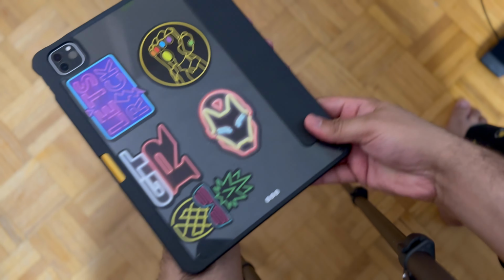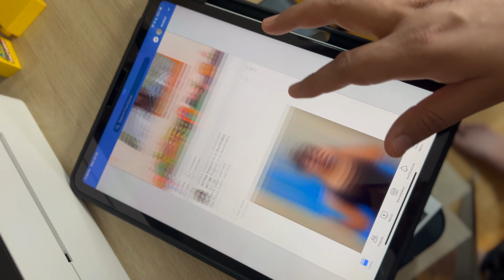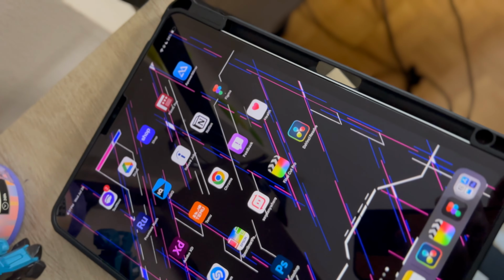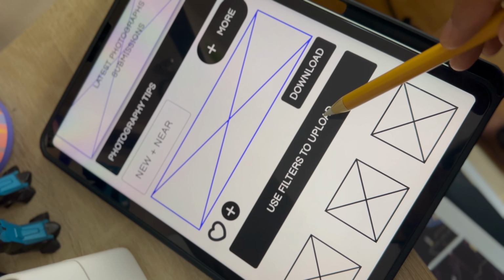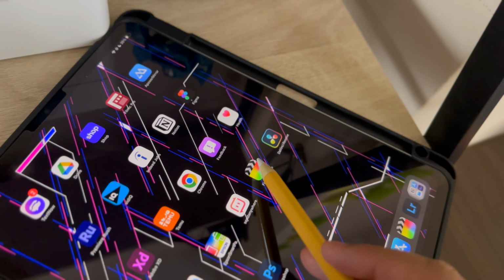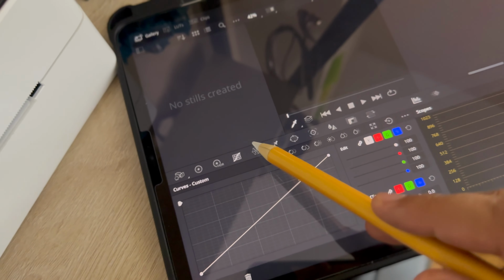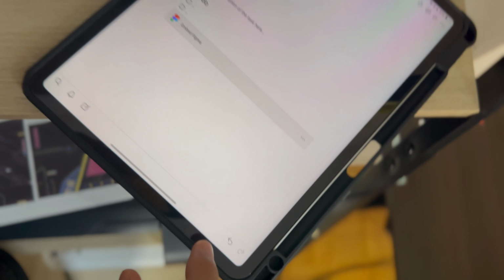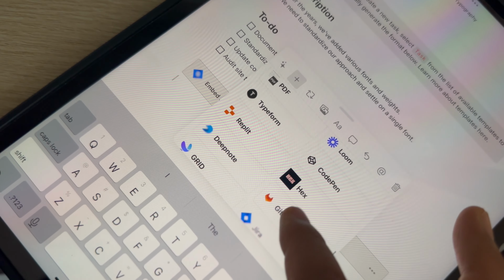Should you buy an iPad in 2023?// For What people?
iOs 17 had been a great upgrade to the iPhone lineup and here are the top hidden features on the iOS devices.

Timestamps:
00:00 Its not a phone
01:30 Sketching and drawing on iPad
02:35 Figma and Adobe XD users
03:58 video editing on iPad Pro
05:46 Note taking with Notion

The Products are shown in this video. Help me generate some money by purchasing from these links:
1) Apple AirPods Pro 2nd Generation
2) Apple iPad Pro 11 M2 Model Wifi+Cellular
3) Apple AirTag 1 Pack
4) Apple Pencil (2nd Generation)
5) 2021 Apple MacBook Pro (14-inch, Apple M1 Pro chip with 10‑core CPU and 16‑core GPU, 16GB RAM, 1TB SSD) - Space Grey - English
6) MacBook Pro 16 Case
7) iPad Pro 11" case

My Favourite Links:
1) ☁️☁️Use this link to sign-up with Cloudways Hosting. You can get some free credits with this
4)🎙️🎙️🎙️🎙️ Microphone in use
5)🖥️🖥️🖥️🖥️LG UltraWide 34WP500-B 34 Inch Full HD 5ms 75Hz IPS Wide Monitor, AMD FreeSync, Black
6) 📅📅MotionGrey - Electric Motor Height Adjustable Standing Desk, 140 x 60 cm, Ergonomic Stand Up Desk, Adjustable Computer Sit Stand Desk Stand - Black Frame Single Motor with Table Top